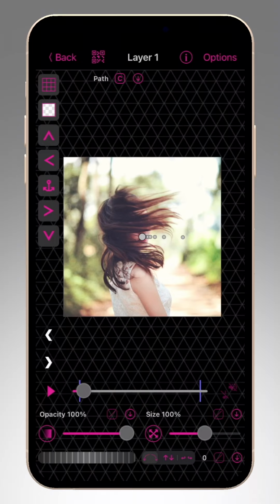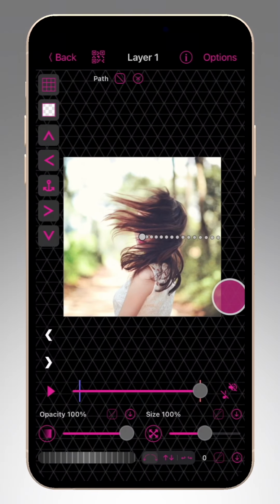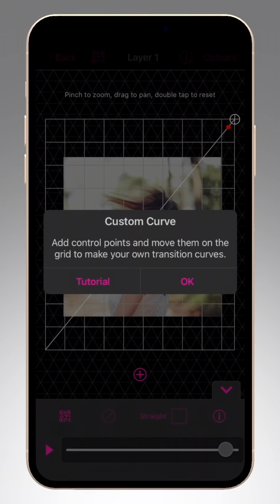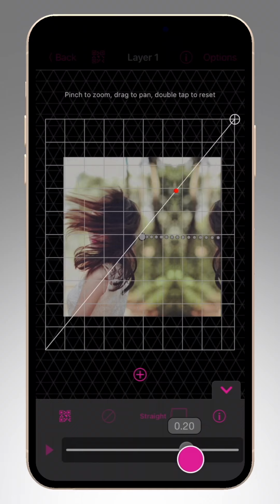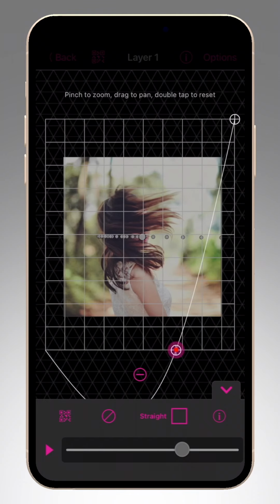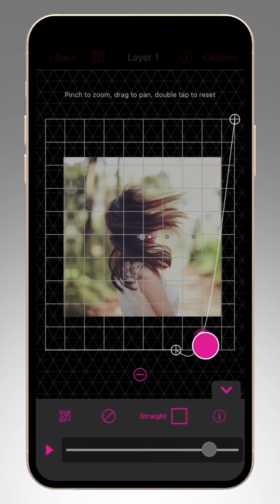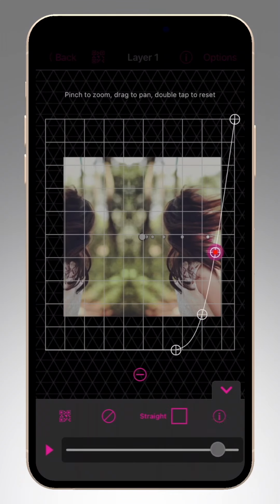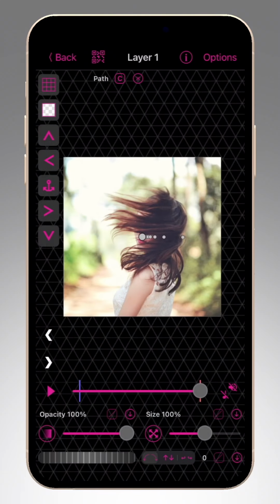Creating Custom Graphs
Learn how to create your own graphs in Video Star!